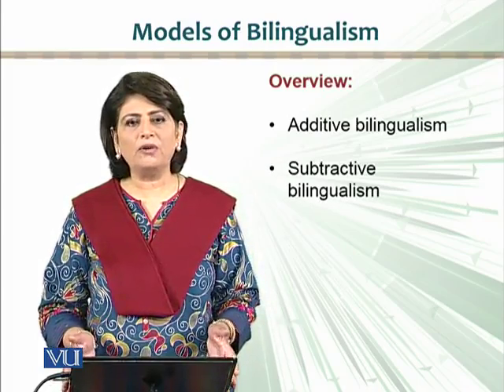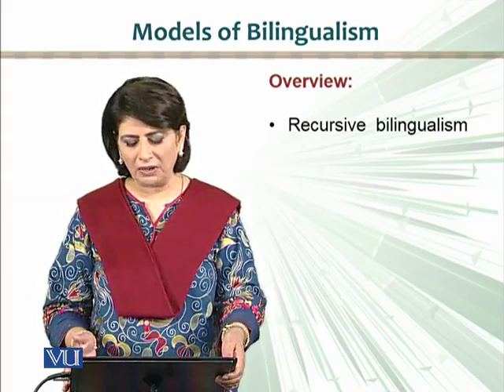ENG512_Topic147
ENG512 – Bilingualism